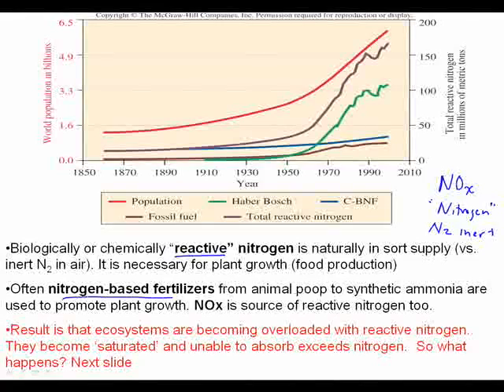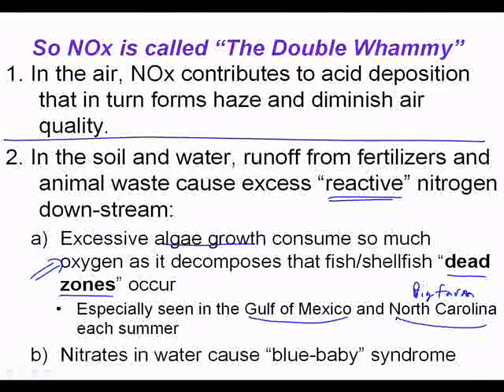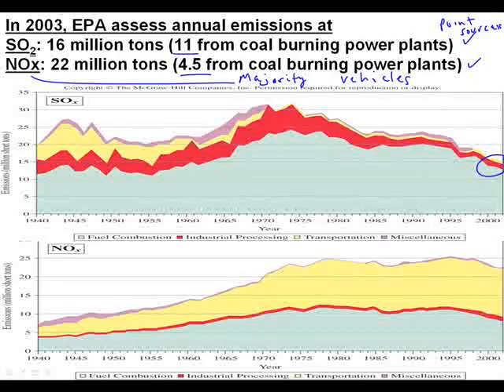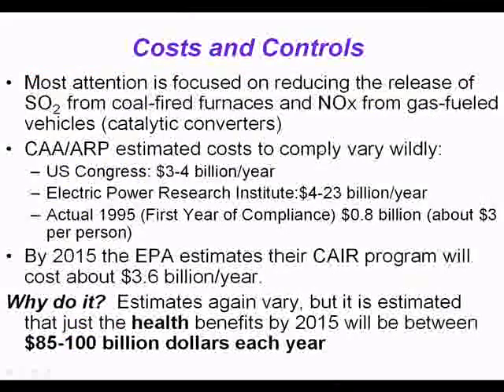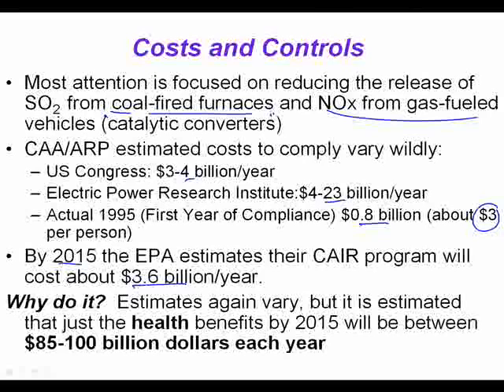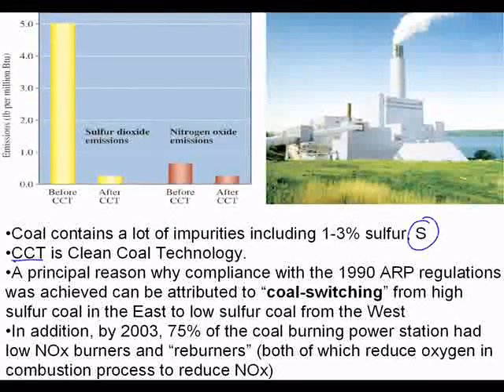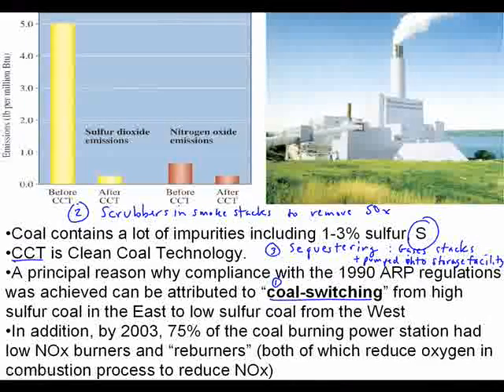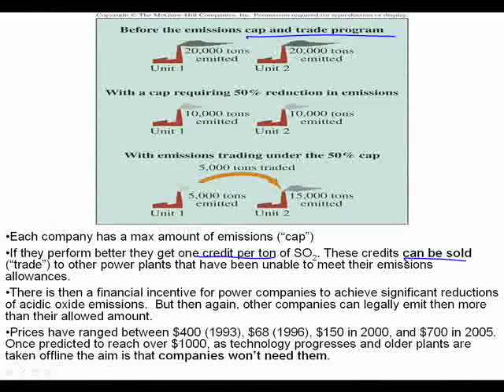AcRa5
NOx and SOx plus Methods of Amelioration